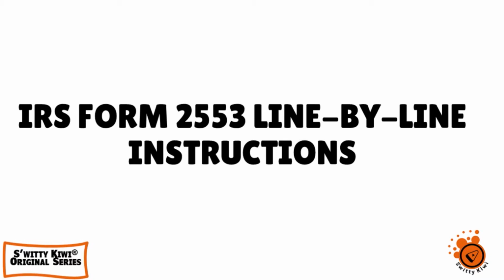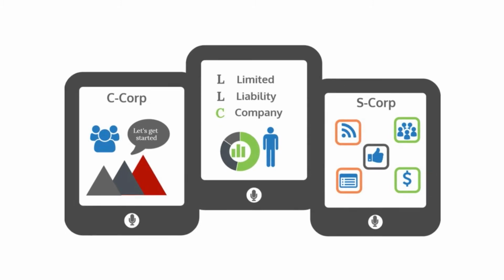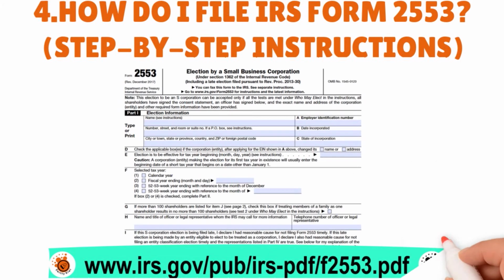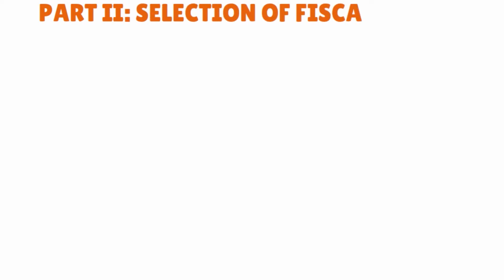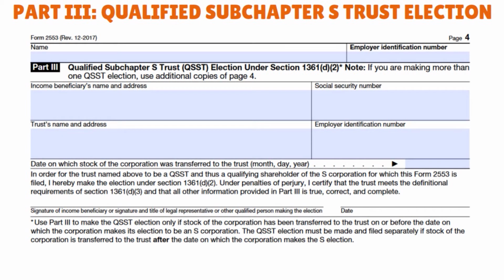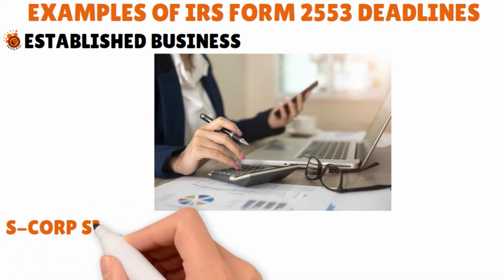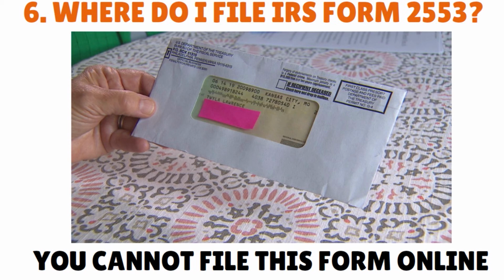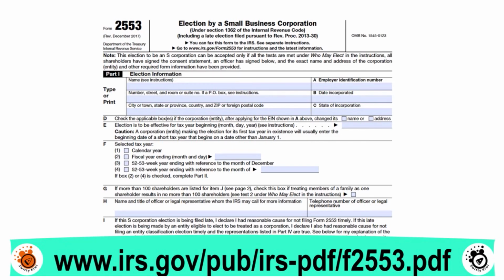IRS Form 2553 Line-by-Line Instructions 2024: How to Fill out Form 2553, Step by Step 🔶TAXES S2•E62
IRS Form 2553 Line-by-Line Instructions 2024: Election by a Small Business Corporation. How to fill out Form 2553 for an LLC, S corp or other entity, step by step.